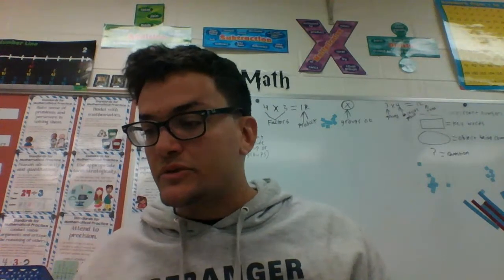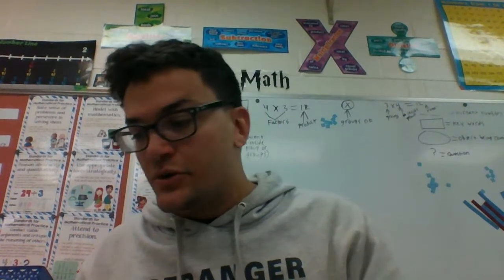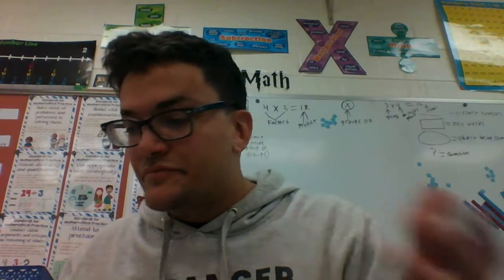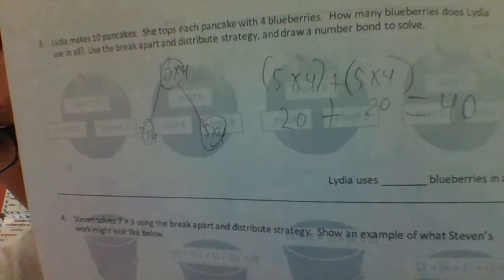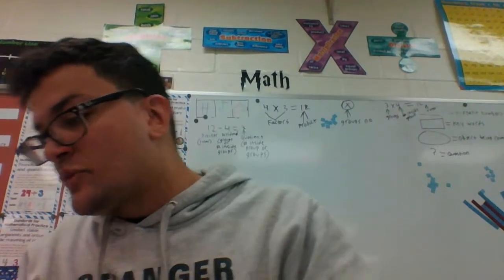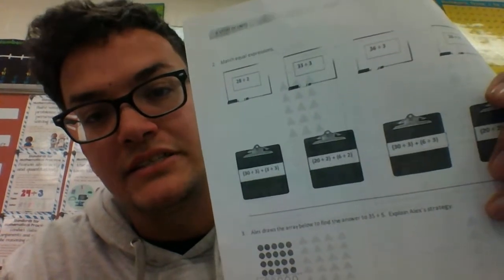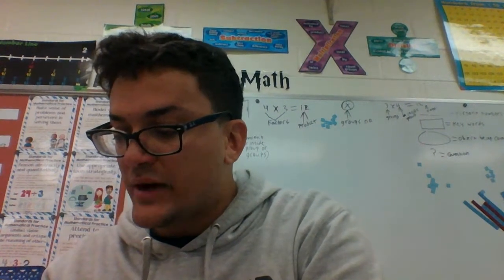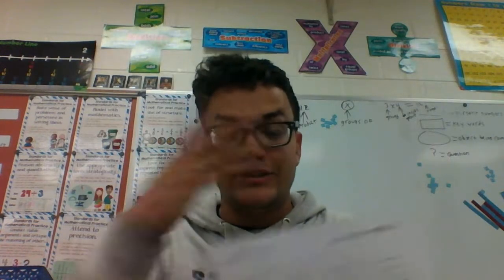Eureka Lesson 18 and 19 Homework Explanation